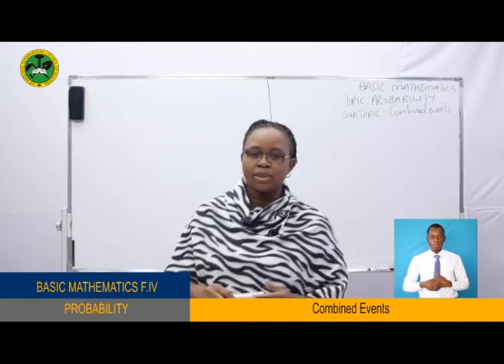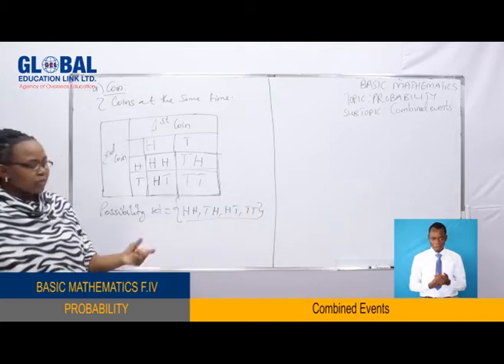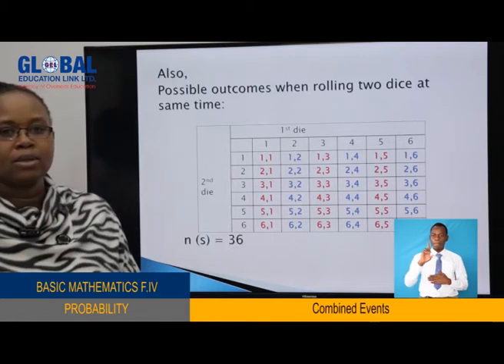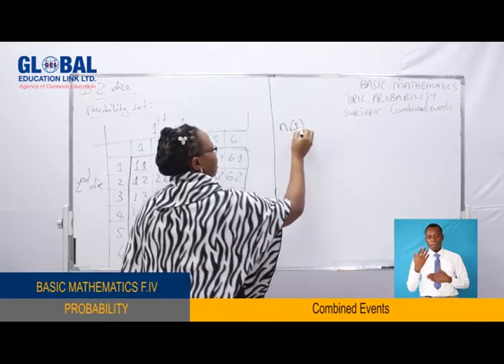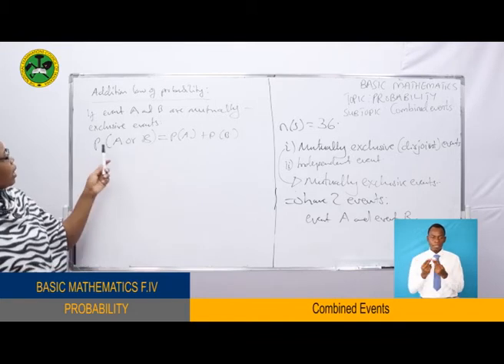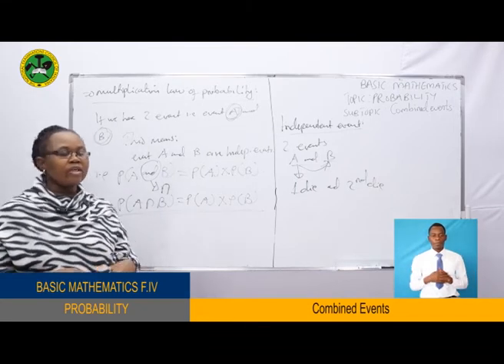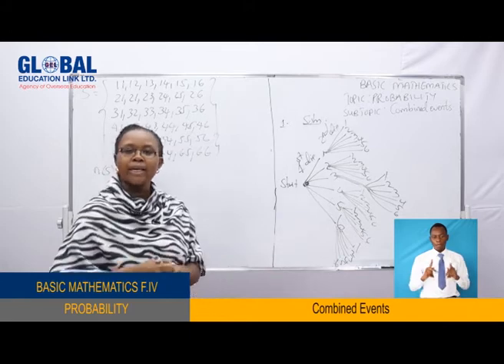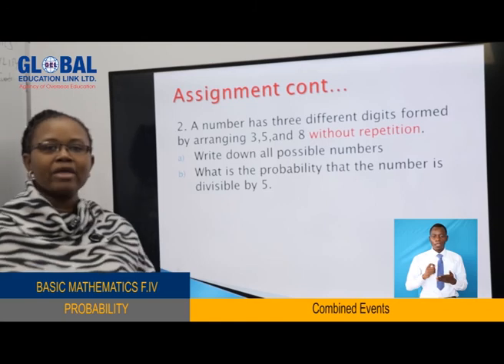DARASA ONLINE: S02 EPISODE 6 [FORM 4] BASIC MATHEMATICS - COMBINED EVENTS